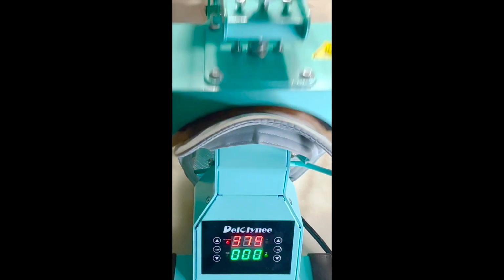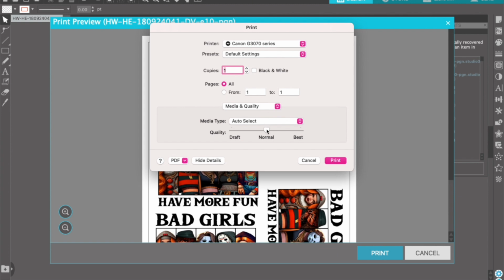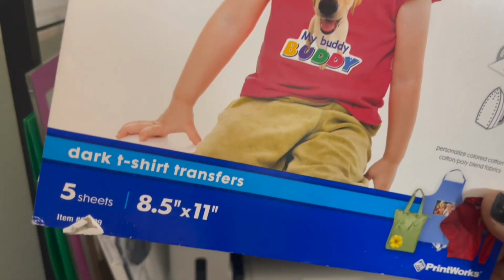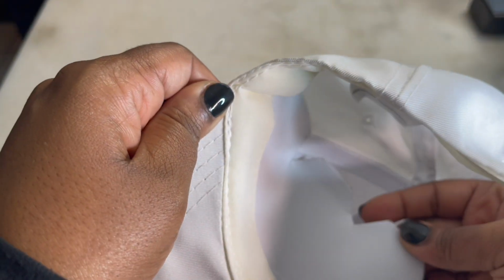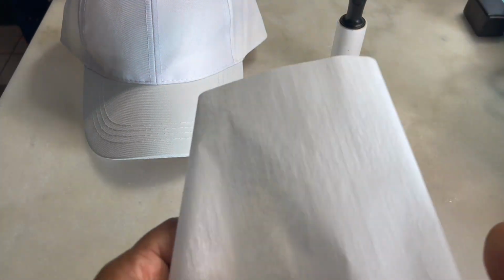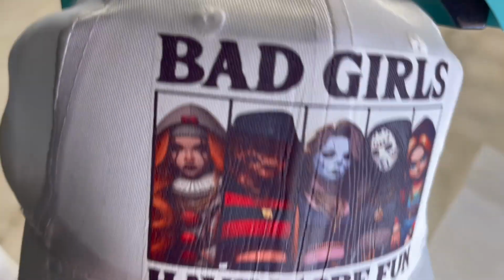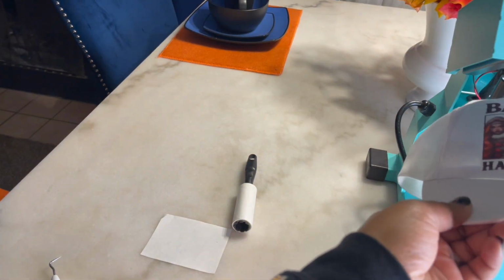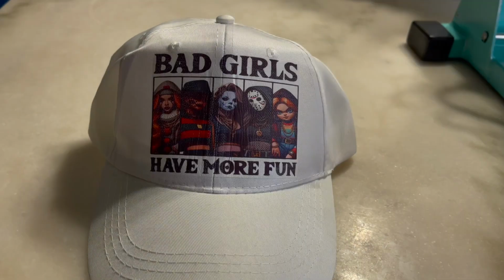The Best Cheapest Heat Transfer Paper To Print Hats At Home With A Inkjet Printer | Without DTF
In today’s video I will be using walmart heat transfer paper and a hat press on a hat! This video is a full start to finish and very detailed for my beginners. Don't be afraid to ask questions in the comment section, we all have to start from somewhere. Also this video was fun to make, I will be making more tutorials like this soon! Life of an entrepreneur💚